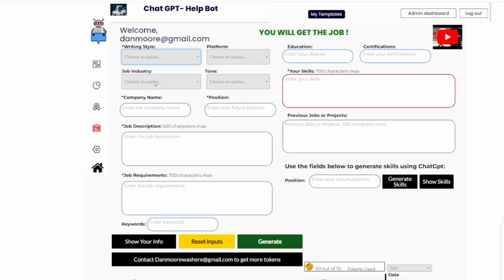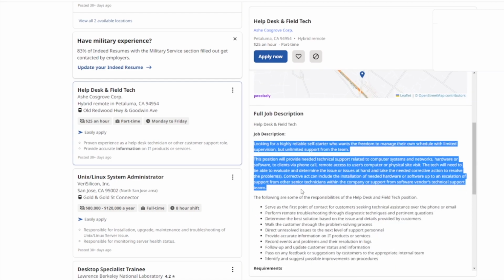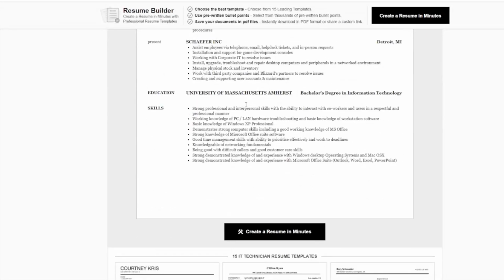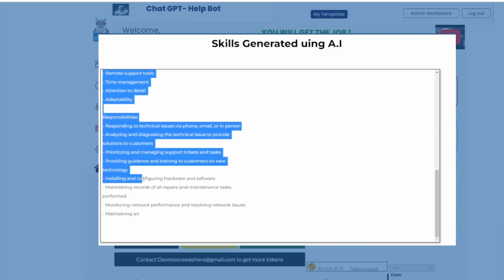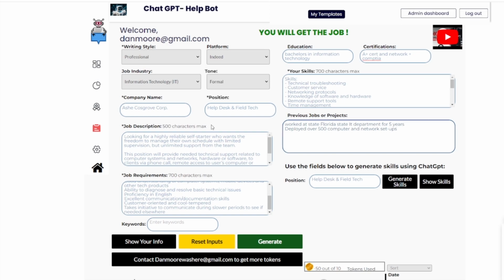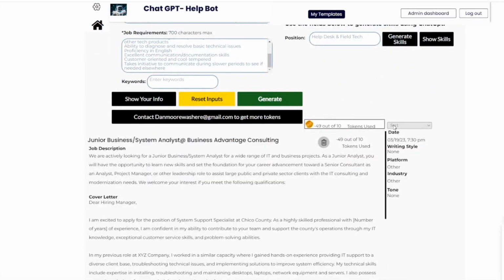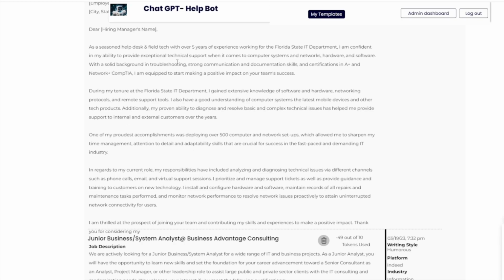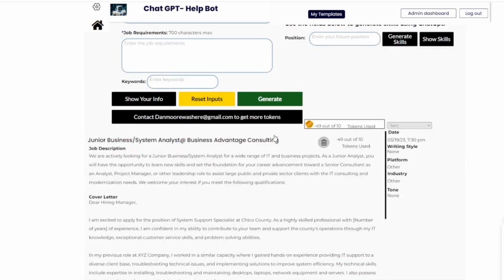Write an Impressive Cover Letter using my tool & ChatGPT Land A Job Using This Cover letter a.i tool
If you would like to test out the generator for free please fill out the form below.

Welcome to this informative video on how to write an impressive cover letter using ChatGPT. In today's competitive job market, it's crucial to have a standout cover letter that catches the attention of recruiters and hiring managers. In this video, we'll show you how to leverage the power of ChatGPT to create a compelling cover letter that sets you apart from other job applicants.